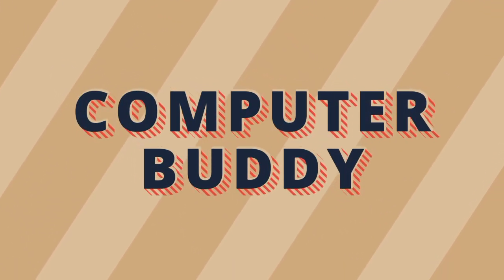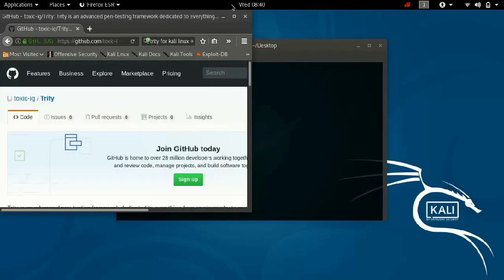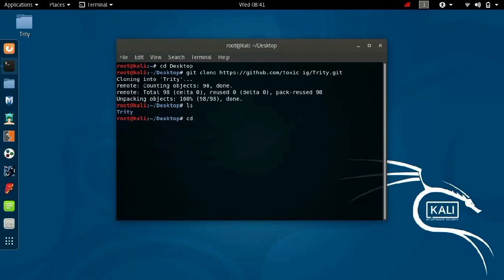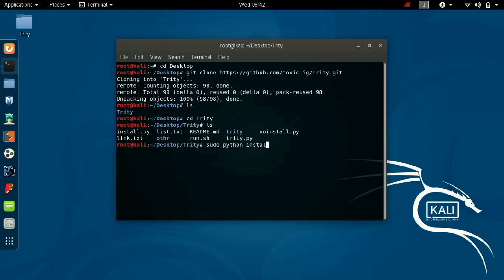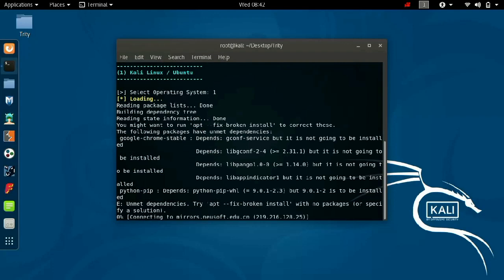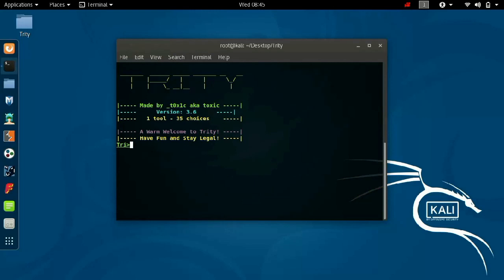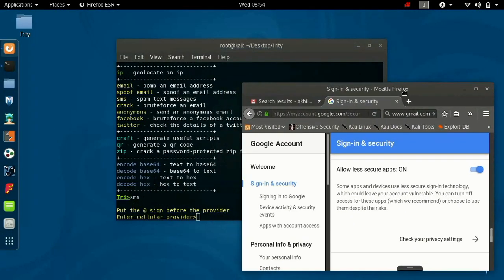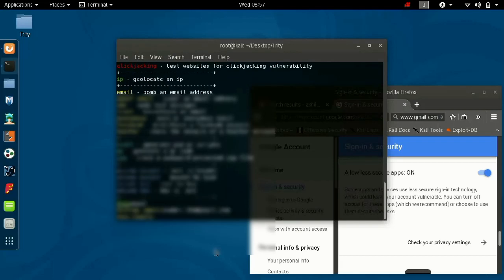How to do SMS bombing and email bombing by Kali linux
This video is about SMS bombing and email bombing

In this i am using the tool TRITY to perform SMS bombing and email bombing

commands and steps
1.cd Desktop

2.git clone

3.ls

4.cd Trity

5.ls

6.sudo python install.py

7. type 1

8.trity

9.y

10.help

11.sms

12.give required informations

like in Instagram